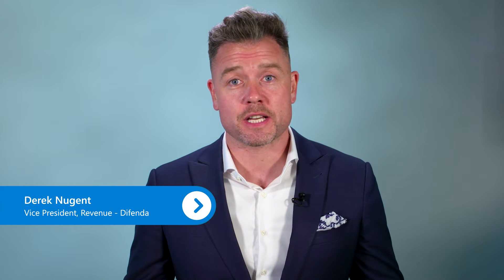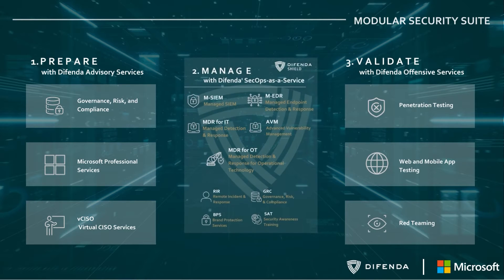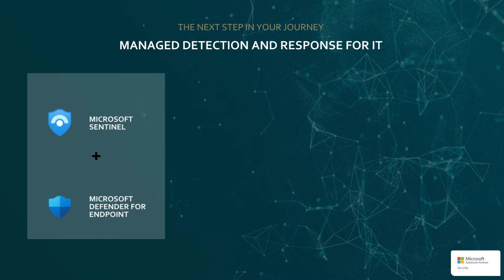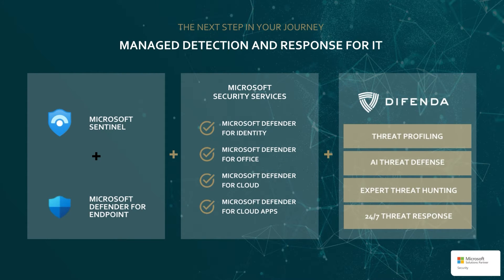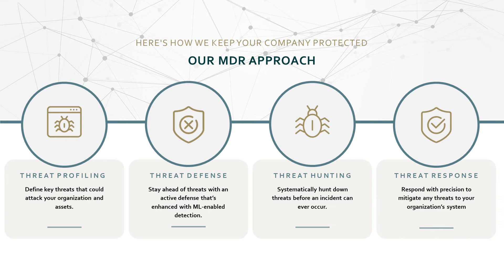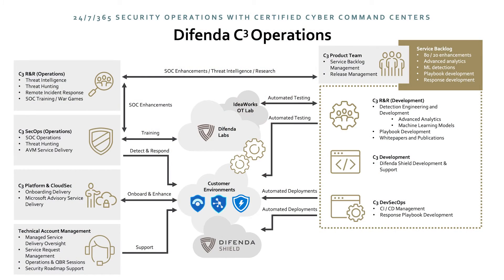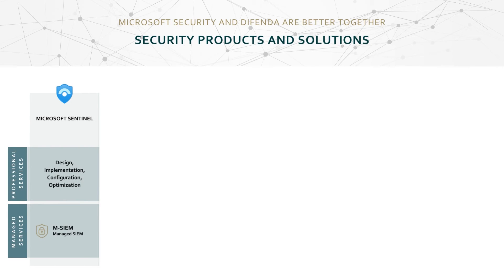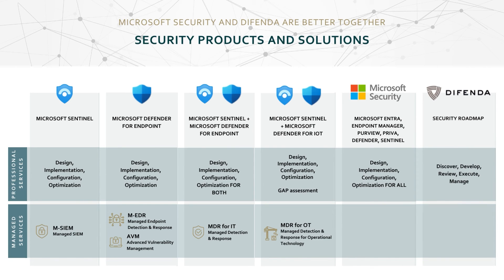Difenda’s MXDR (Managed Extended Detection & Response) Integrates with Microsoft Security Technology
Learn how Microsoft intelligent Security Association (MISA) partner Difenda’s MXDR (Managed Extended Detection & Response).